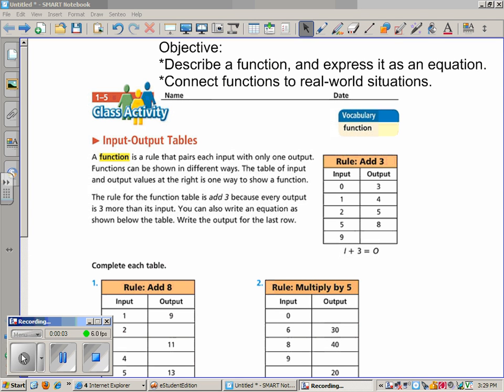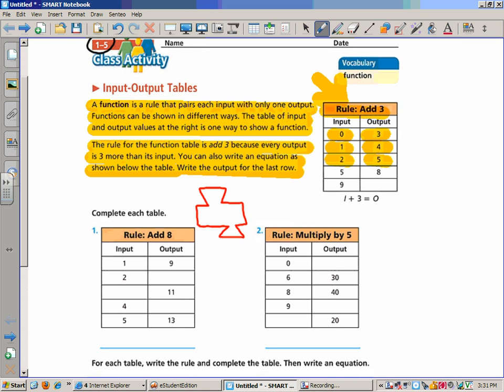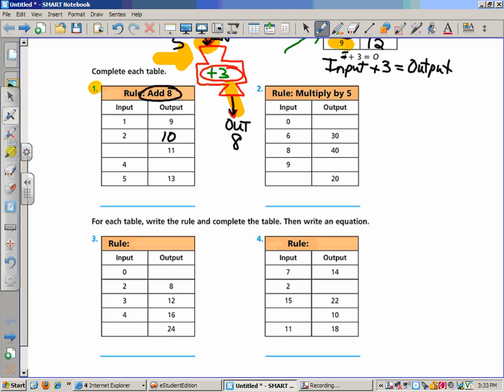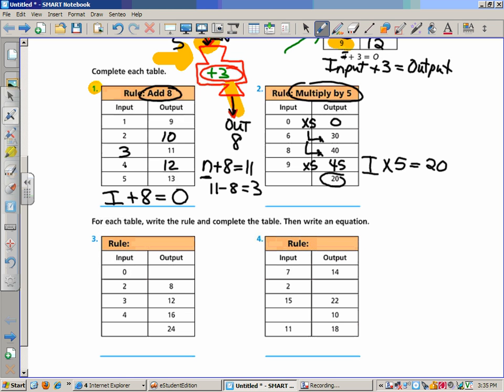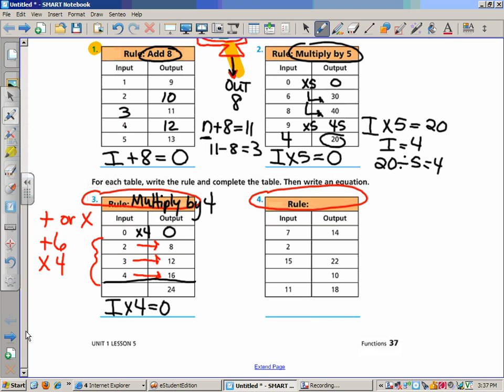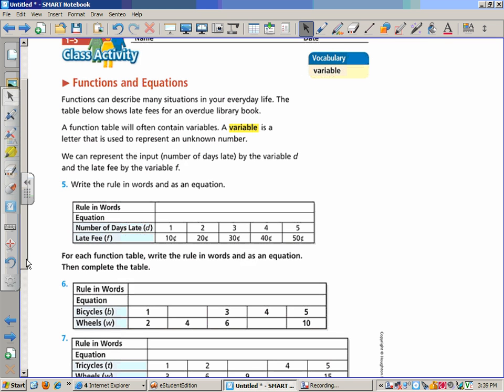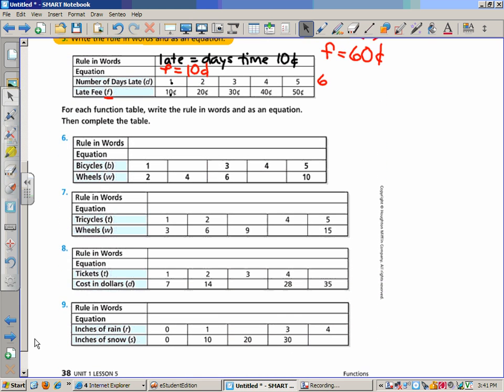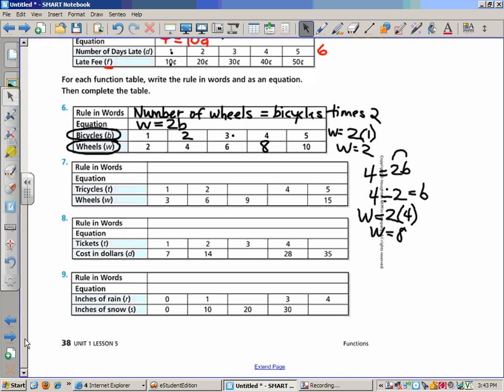Chapter 1, Lesson 5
Function machines